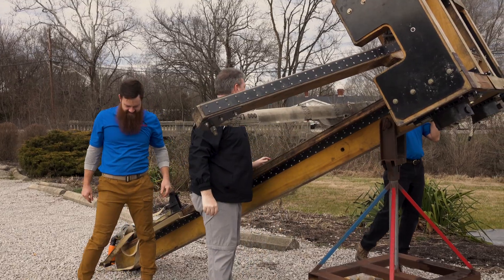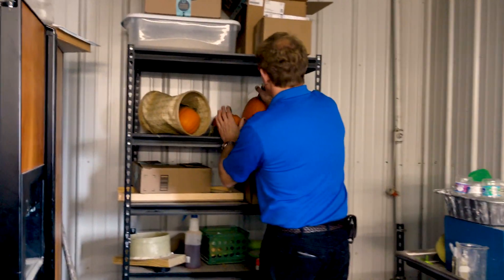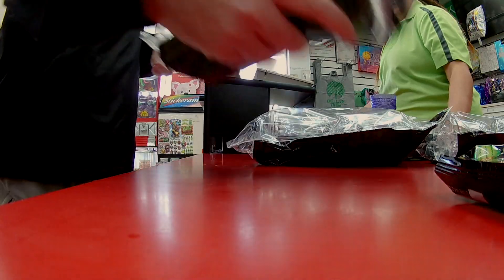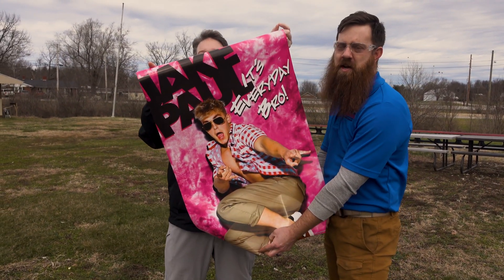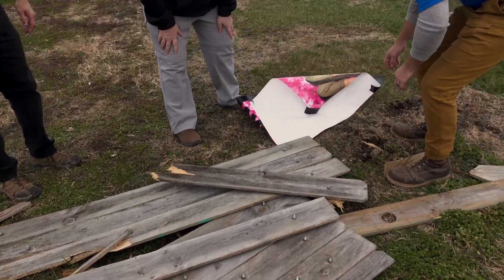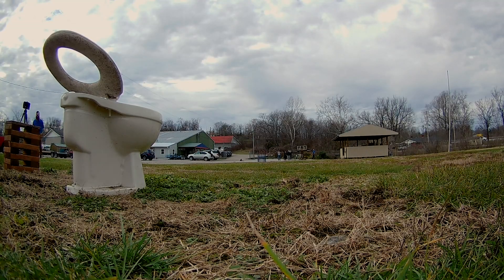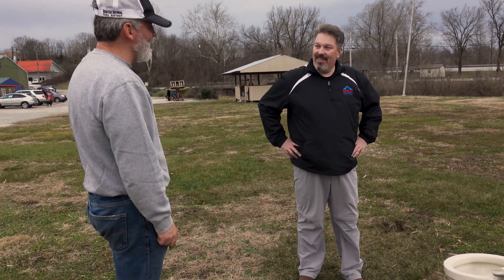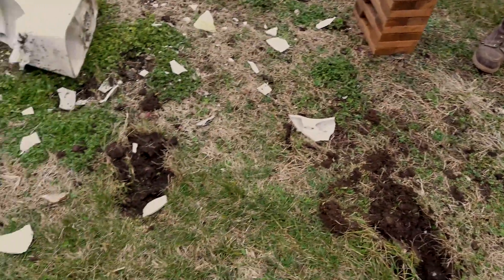Can a Ballista Destroy Jake Paul and a Toilet with a Bowling Ball? - Learn • Build • Play S1E1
The Newton's Attic team uses our Ballista to take on Jake Paul (sort of) and a Toilet.  See how it turns out in the series premiere of Learn • Build • Play.

The Newton's Attic Learn • Build • Play series is released once a month throughout the year.  Follow our team as we use our amazing devices to perform outlandish experiments and take on weird challenges.  Our current release schedule is the second Saturday of each month with sporadic bonus content but that may change as we learn more about how YouTube works.

Other segments are in the works including big builds, new device testing, DIY projects and coverage of the many events and programs we do.

What is a Ballista? - It is an ancient catapult similar to a large crossbow.  The main difference is that the energy is stored in twisted ropes using torsion instead of the tension of a bow.  Ours is mainly used to launch various large melons for curious students who visit us for field trips.